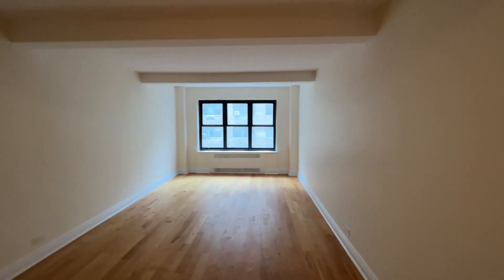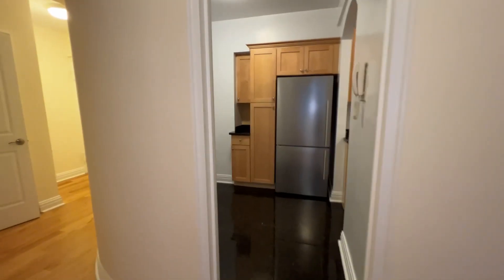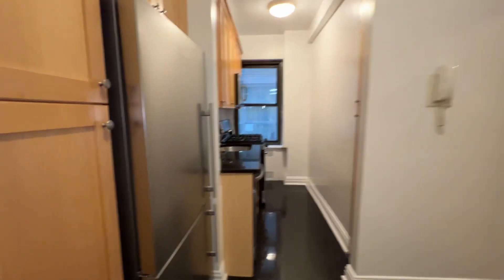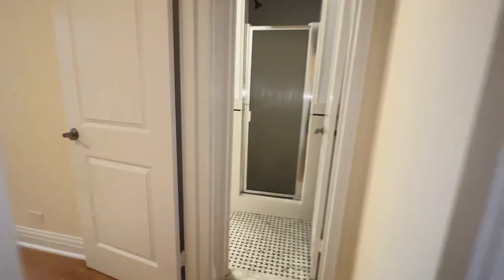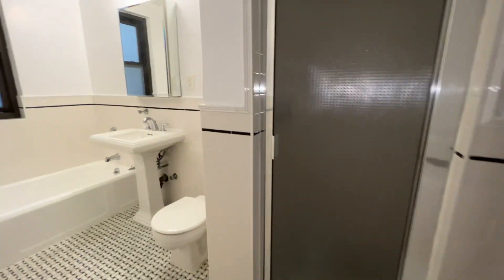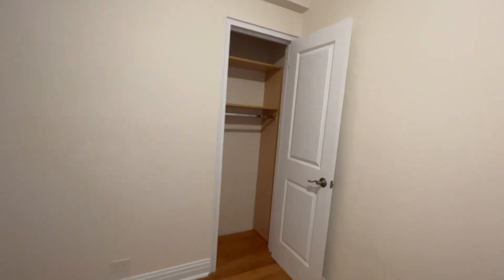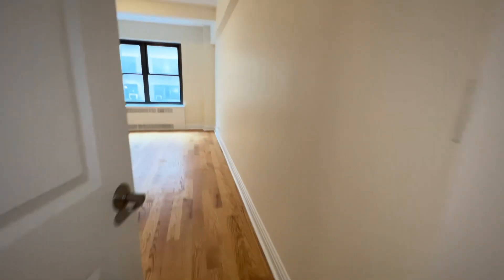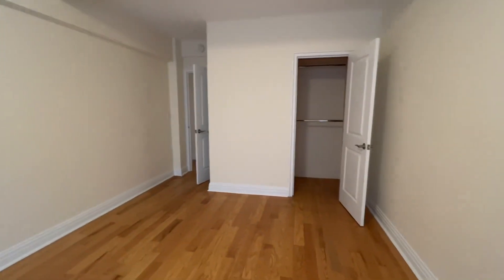NYC Midtown East 2BR/1BA Apartment Tour-5C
Here is the link with more details on the listing if you are interested: